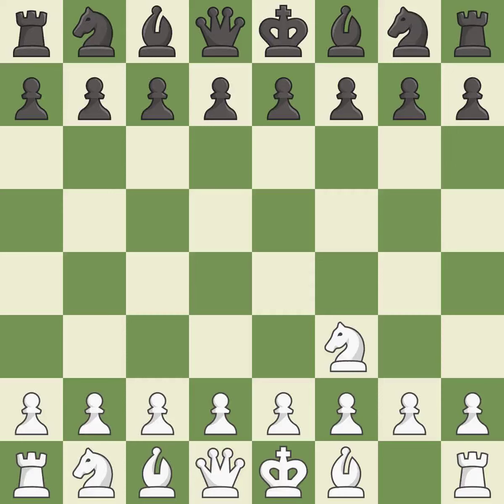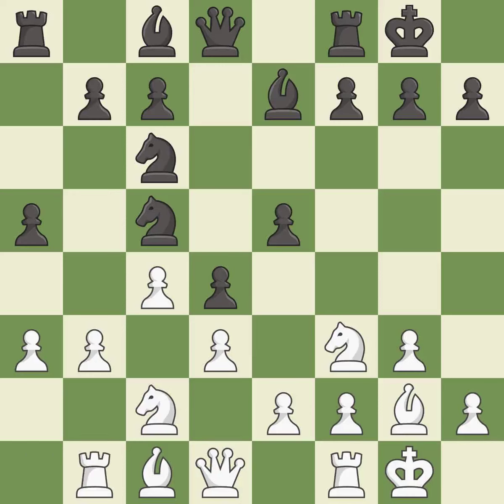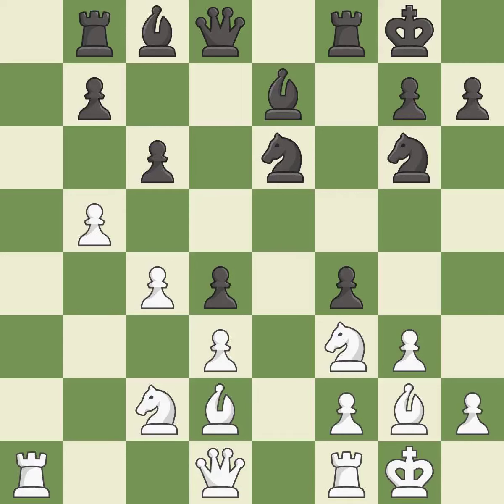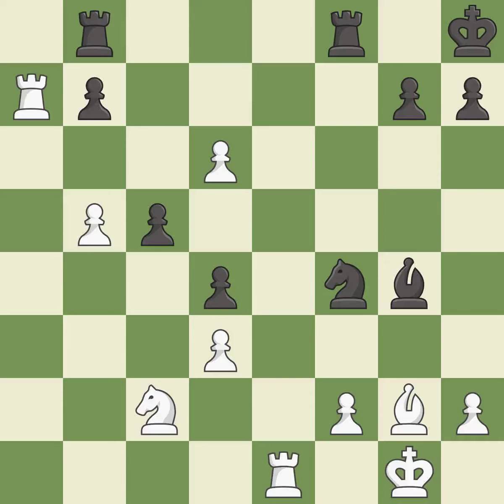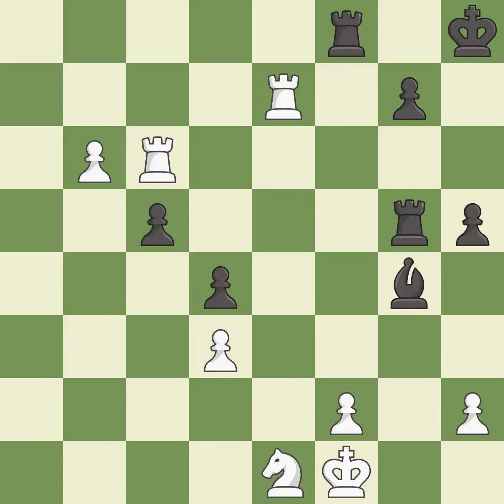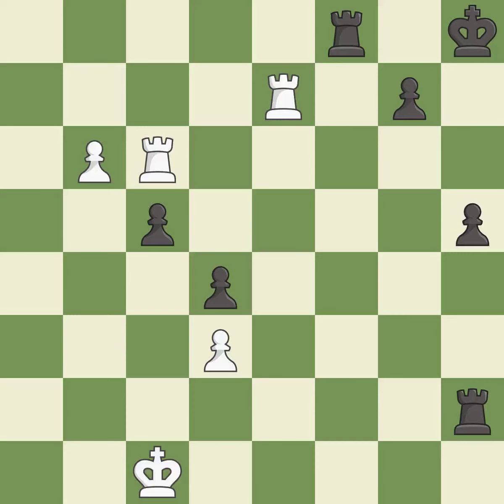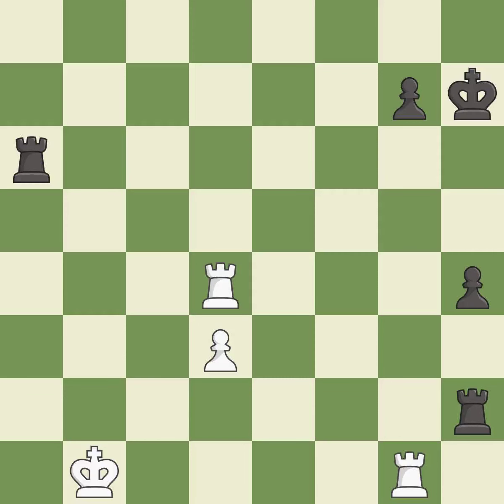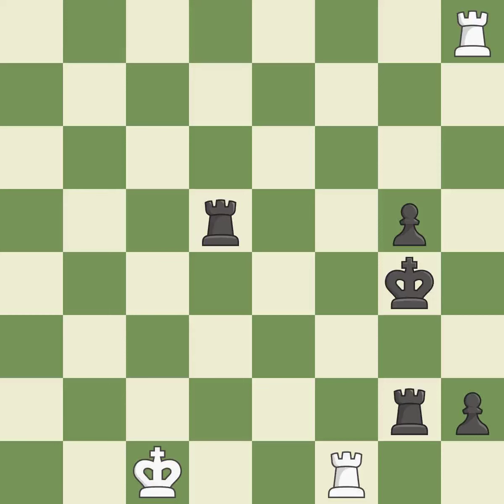,Rti Opening: Rti Gambit Declined, Advance Variation, 3.g3 Nc6 4.Bg2 e5